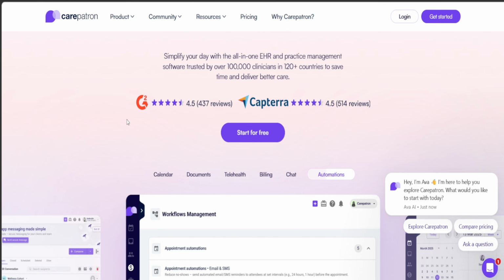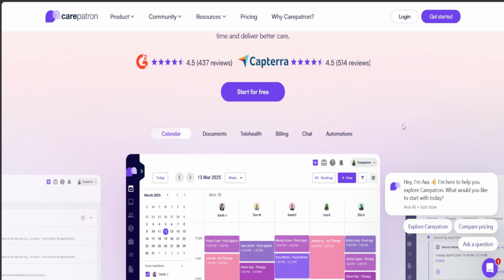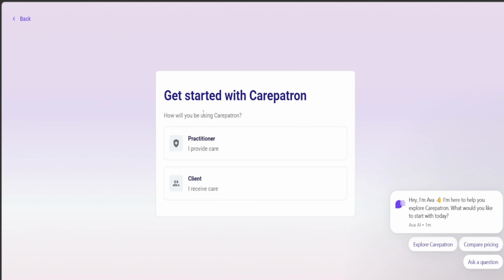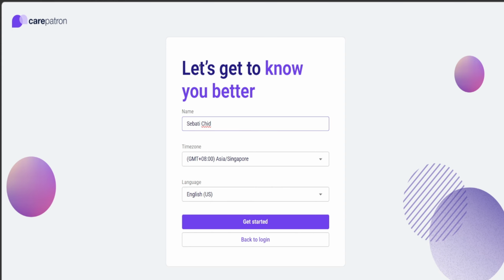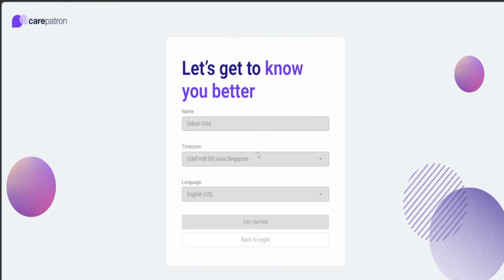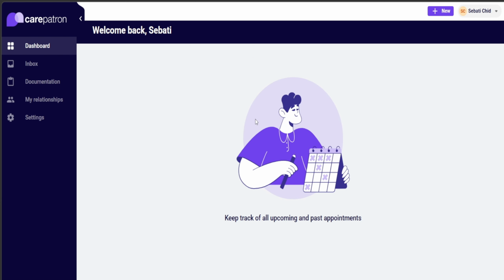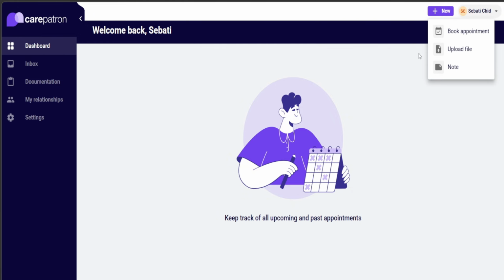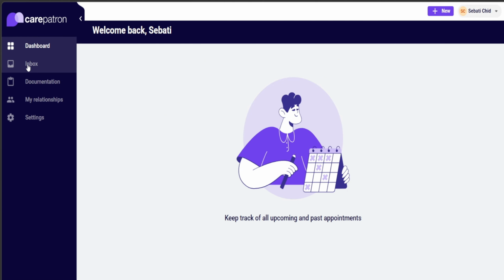Carepatron Beginner Tutorial & Demo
In this video I show you a Carepatron Beginner Tutorial & Demo.